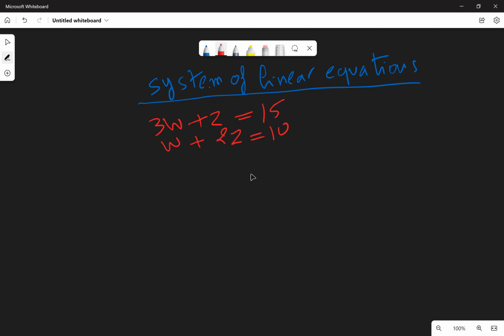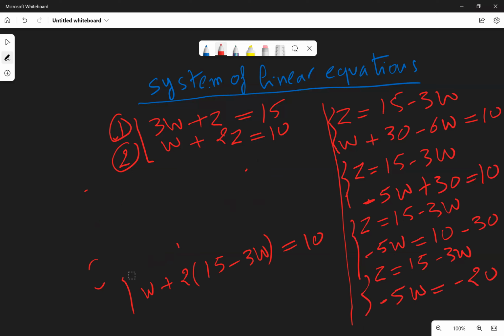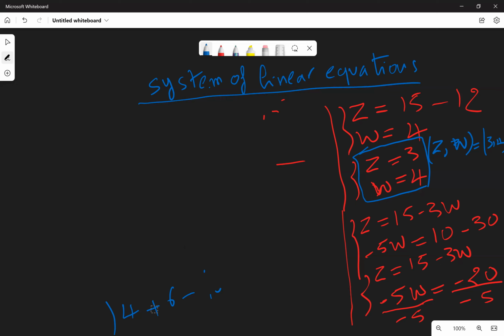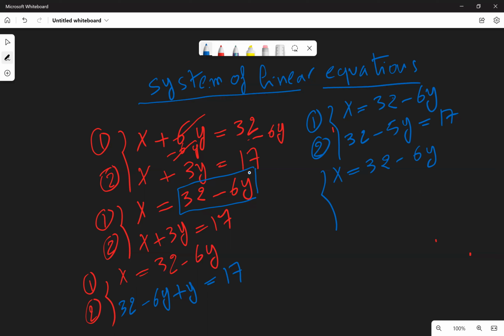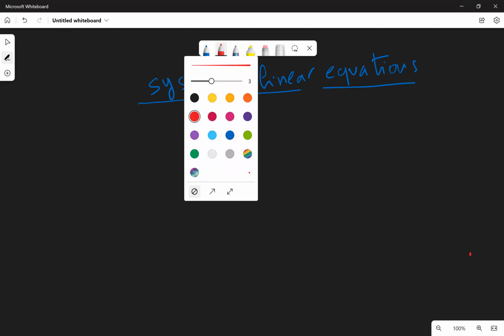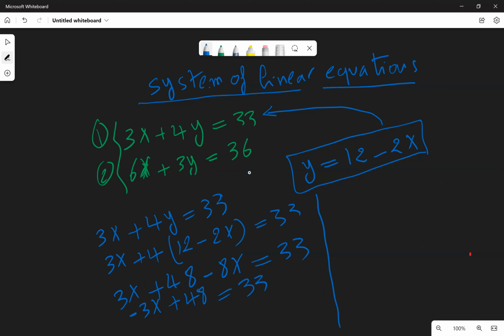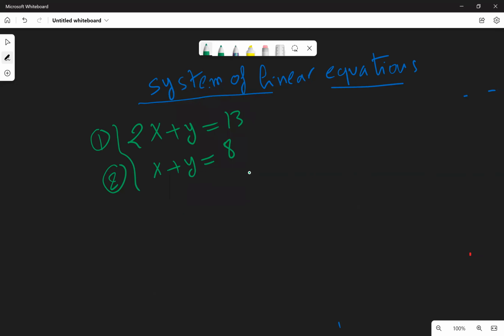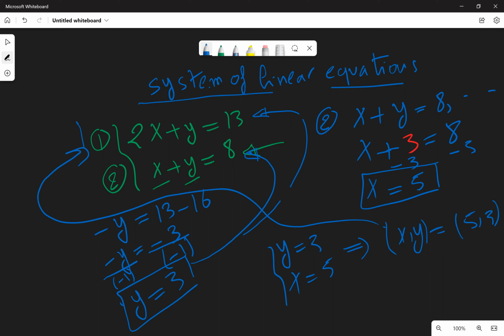طريقة حل النضمة جبريا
Great opportunity for teachers and tutors with varsity tutors. use the link below to register as a tutor with varsity tutors and get a bonus.